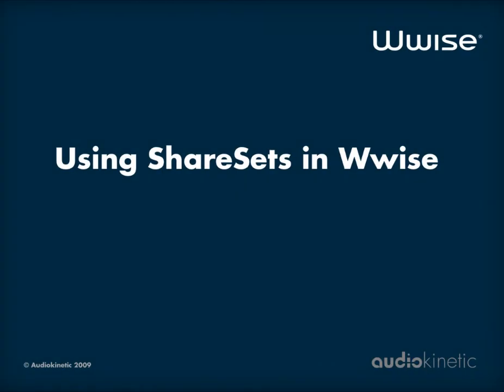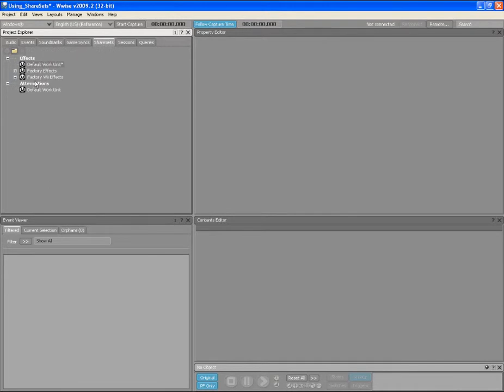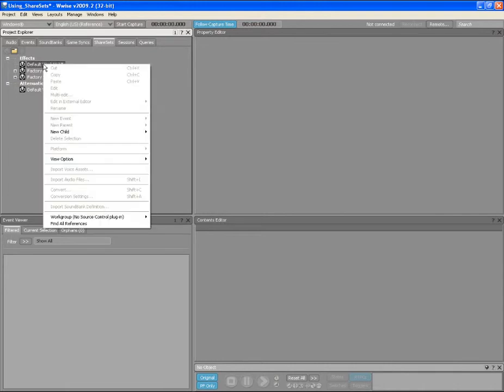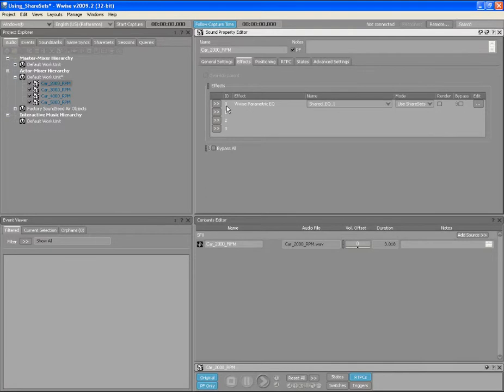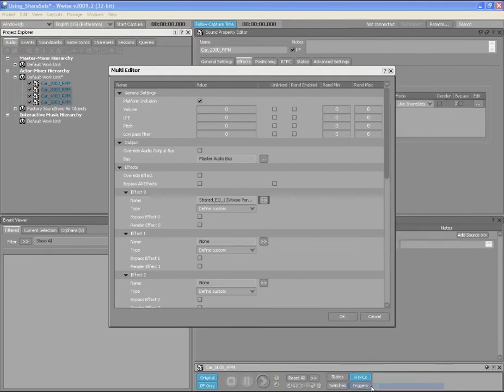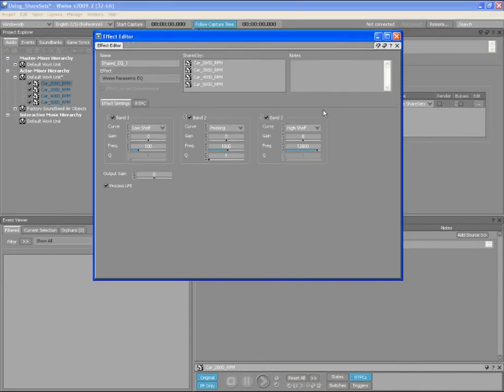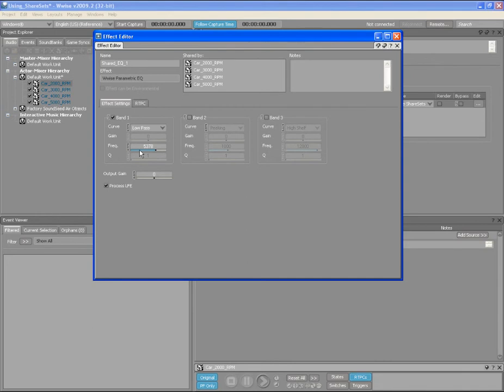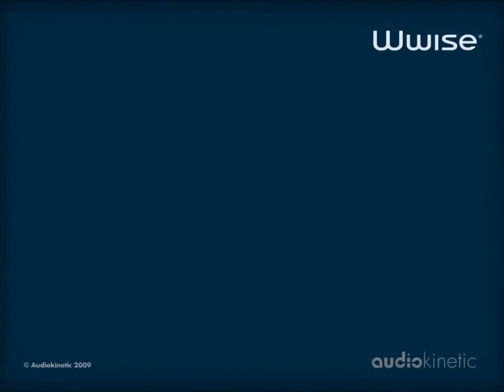Wwise Tutorial 10 - Using ShareSets in Wwise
Tutorial video using Wwise, demonstrating how to use ShareSets for effects and attenuations.

A ShareSet is a set of properties that can be shared between objects to define attributes such as effects or attenuation.